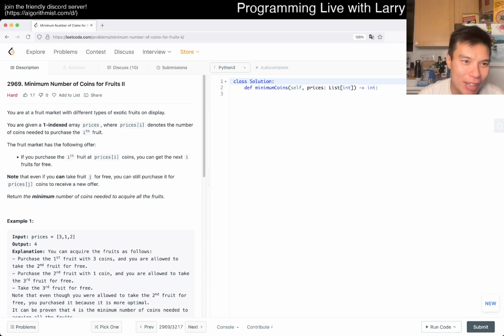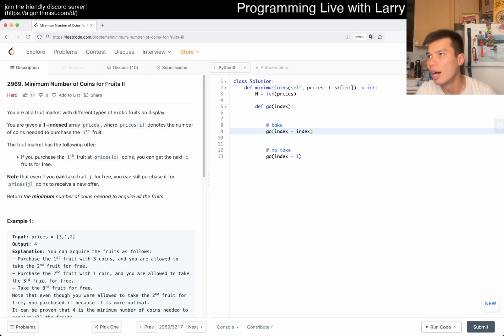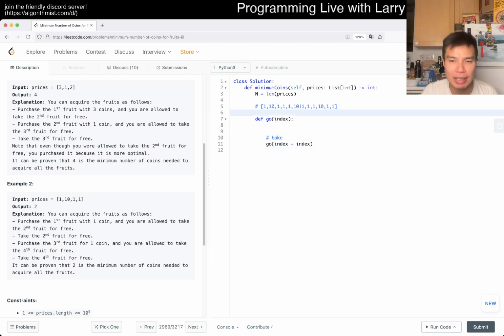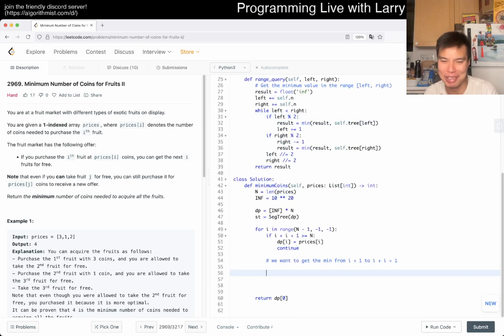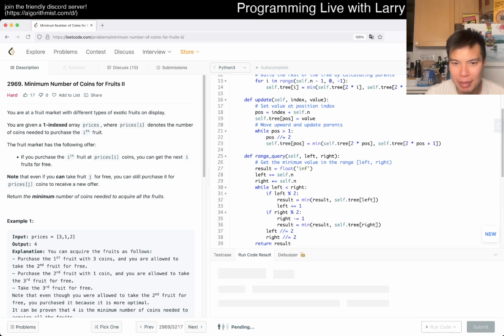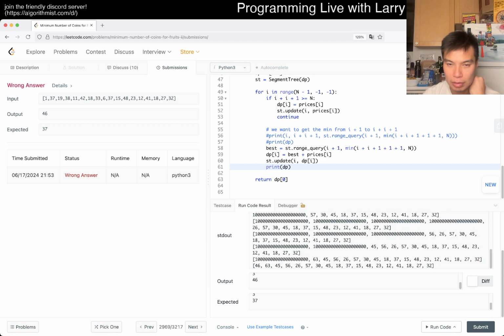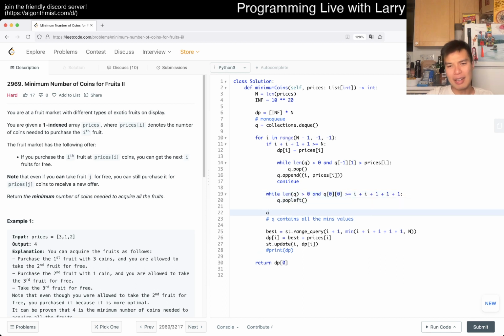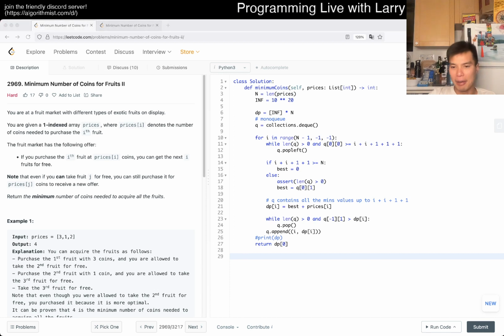2969. Minimum Number of Coins for Fruits II (Leetcode Hard)